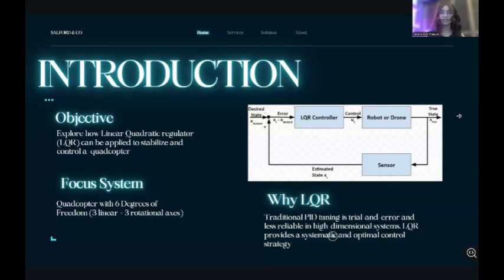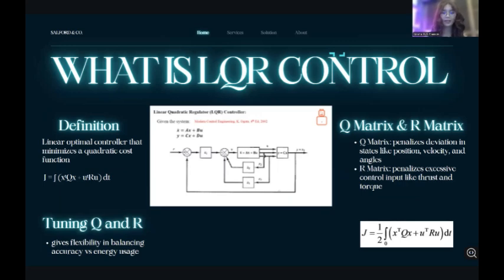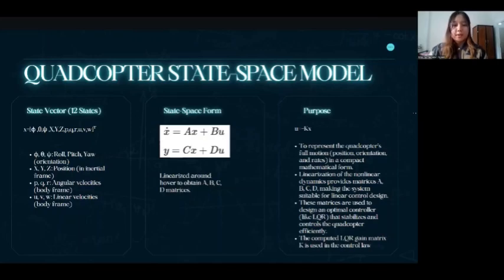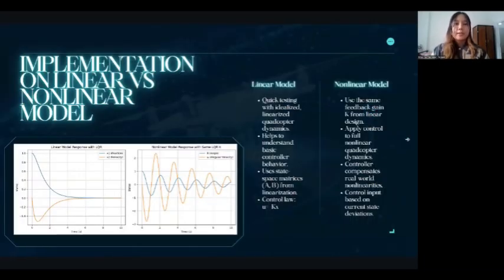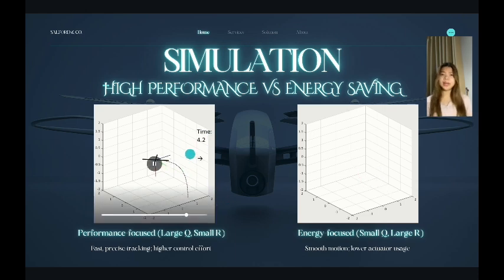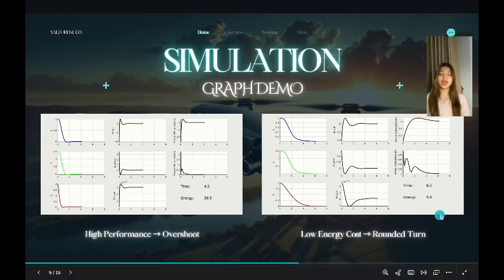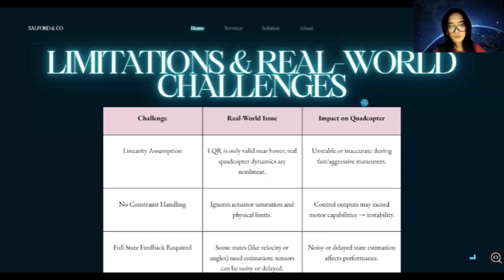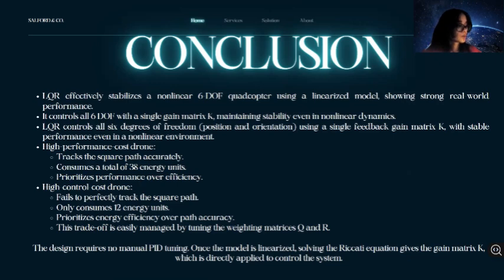[Final Project] Modern Control System Implementation on A Quadcopter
Final Project Control System Group 5
Modern Control System Implementation on A Quadcopter

Group Member:
Kirsten Jesslyne - 23/516253/PA/22076
Keira Azfiya - 23/516163/PA/22059
Emeli Rahma Keren  - 23/516231/PA/22072
Kirana Diandri - 23/511634/PA/21834

Electronics and Instrumentation
Department of Computer Science and Electronics
Faculty of Mathematics and Natural Sciences